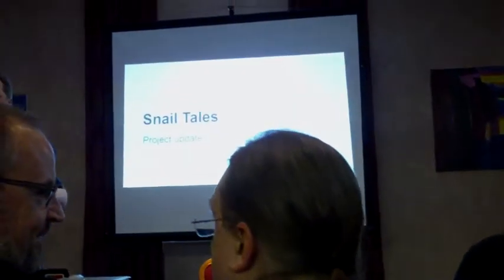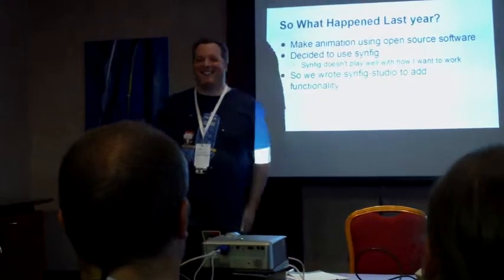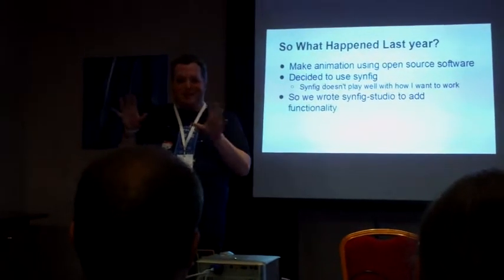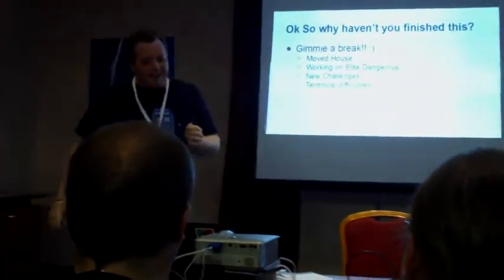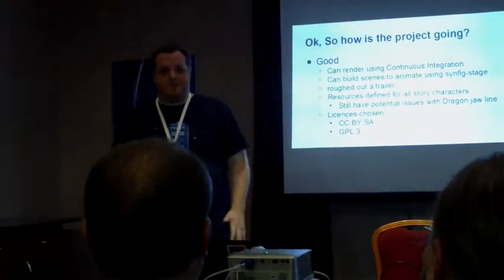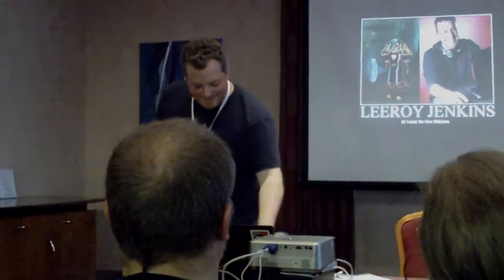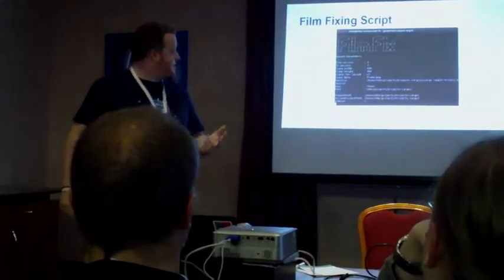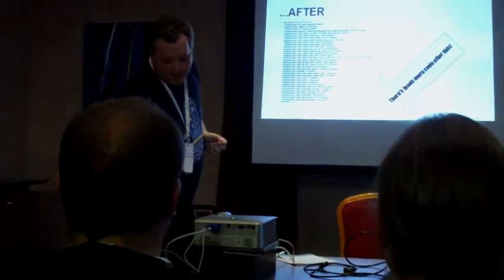OggCamp2014 - snails tales video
Dave Hingley's OggCamp 2014 talk about using open source software for producing animation